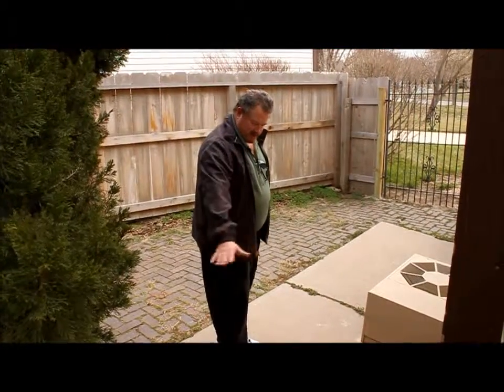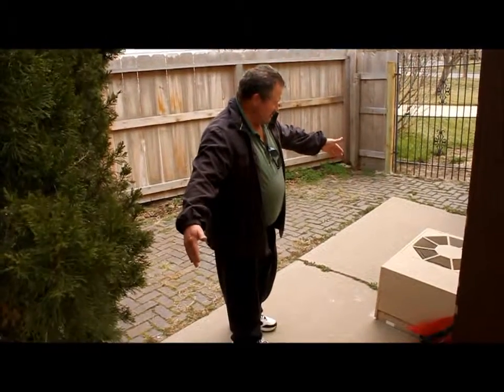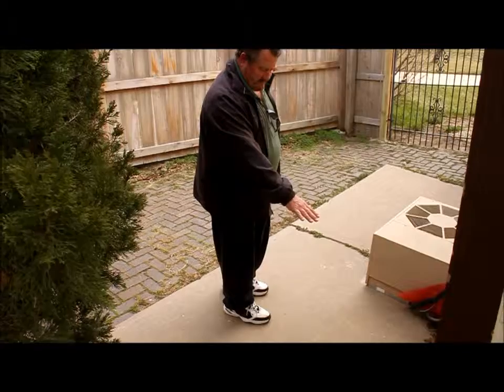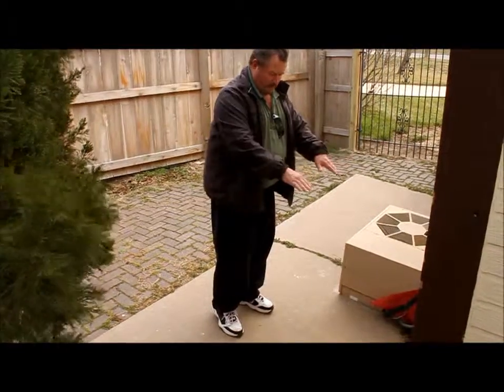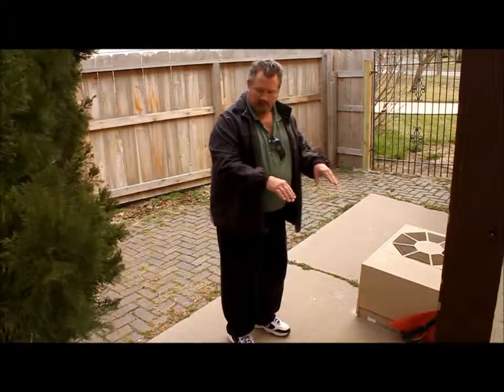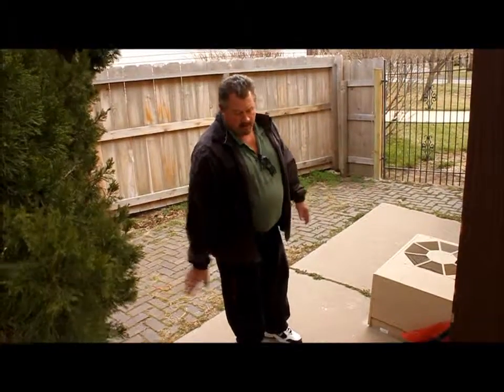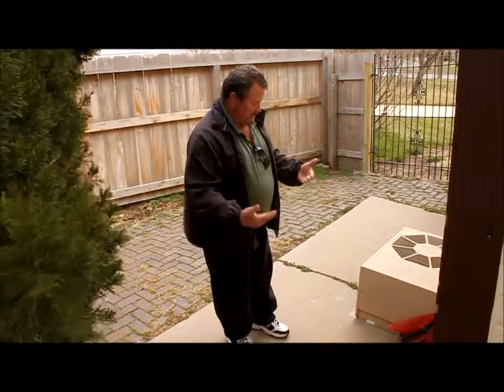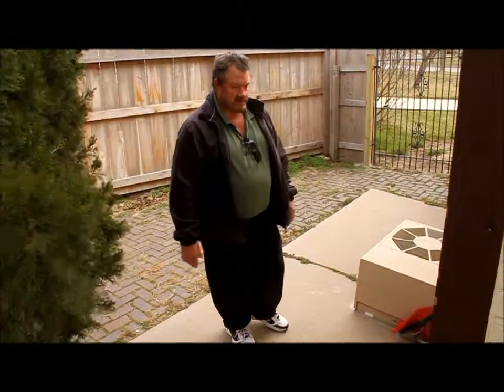Concrete sloping towards house. Ambrose Team Talks Wichita, KS Real Estate!!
Randy Ambrose discussing the severe sloping of the concrete pad on E side of house.

Ambrose Team..."Our Family Helping Yours" in Wichita, KS. We do video blogs, aka "vlogs" about real estate and life in our hometown.
More about us:
Local real estate family, founded both local Keller Williams Realty offices starting in 2003. We were one of top RE/MAX teams in the state of Kansas prior; and were JP Weigand's top selling agents before that!
Over 1500 homes SOLD by our family...Randy, Katherine, Cory & Brian Ambrose over the years.
We've offered a FREE 14 ft Moving Truck since 1998!
Katherine licensed as an agent in Wichita in 1988 with Century 21...yes, even owned one of those gold jackets!
So we've been on the Wichita real estate scene a L O N G time. and our experience pays off for our clients! When it comes to Wichita Real Estate...Talk to Ambrose Team!